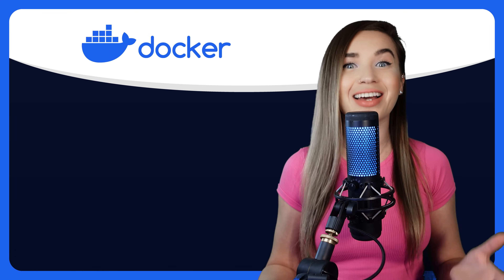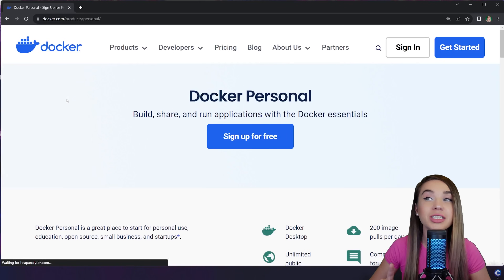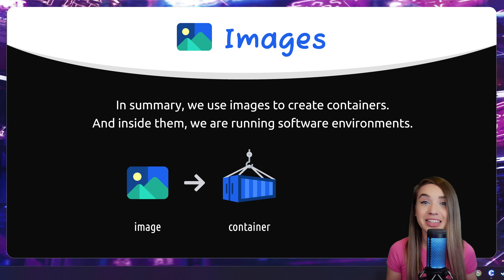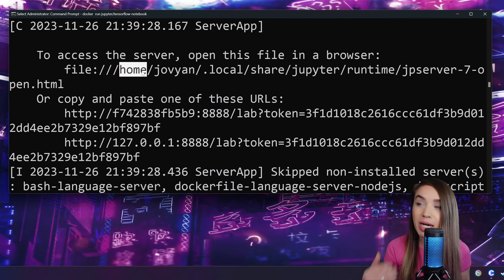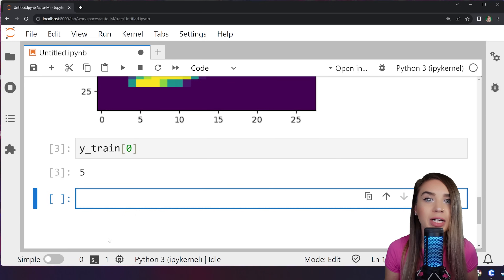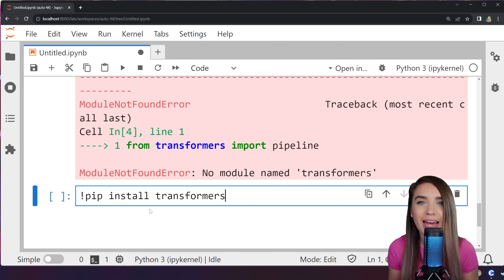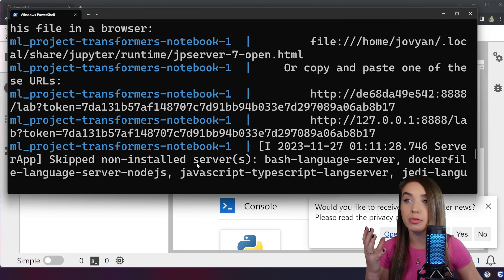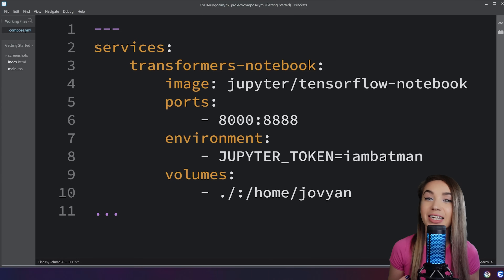Docker Simply Explained with a Machine Learning Project for Beginners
Today we will finally learn how to work with Docker! 🐋🐋🐋
We will focus on understanding the concept of containers, images and Dockerfiles in simple terms with lots of helpful visualizations and hands-on examples! We will focus on the logic behind each Docker component, not only in terms of how it works - but also what problems does it solve and what happens if we do not use it! 🤓
Codewise, will see a step by step workflow of developing an incredibly simple Machine Learning program using the Huggingface Transformers library. We will build our own custom Docker image based on the Jupyter Tensorflow Notebook one. And we will even learn how to deploy our finished project to DokcerHub! 🚀🚀🚀
By the end of this video - you will have your very own video captions translating software as well as a comprehensive understanding of Docker (regardless of your level of experience with programming).

🤖 ML and AI Development with Docker 🤖

⏰ TIMESTAMPS ⏰
00:00 - 00:40 | Intro
00:40 - 02:21 | What is Docker? What are containers?
02:21 - 03:06 | Install Docker
03:06 - 04:17 | What are Docker Images?
04:14 - 05:20 | Search and Pull Images
05:20 - 06:08 | Run Container
06:08 - 07:18 | Expose Container Port
07:18 - 08:10 | Load MNIST Dataset with Tensorflow
08:10 - 09:47 | Plot MNIST sample
09:47 - 11:11 | Run Containers with Docker Compose
11:11 - 12:02 | Replace Jupyter Token with Password
12:02 - 13:07 | Mount Drive
13:07 - 13:32 | Build Images with Docker Compose
13:32 - 15:29 | Dockerfile
15:29 - 17:06 | Translate Text with Transformers
17:06 - 19:26 | copy files from system to image
20:52 - 21:14 | create public repository on DockerHub
21:14 - 23:04 | push local image to remote repository
23:04 - 25:11 | clean up containers and images
25:11 - 25:31 | thank you for watching!

💻 Download my SRT Demo Subtitles File 💻
(new link coming soon... or you can pull it directly from Docker Hub with "docker pull mariyasha/srt-translator")

💳 Credits 💳
⭐ Beautiful titles, transitions, sound FX:
       mixkit.co
⭐ Beautiful icons: